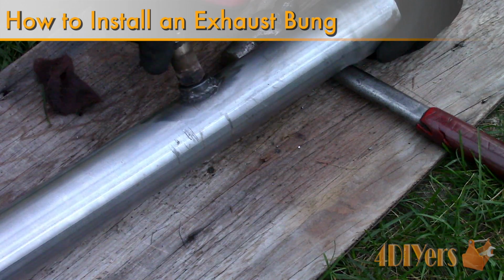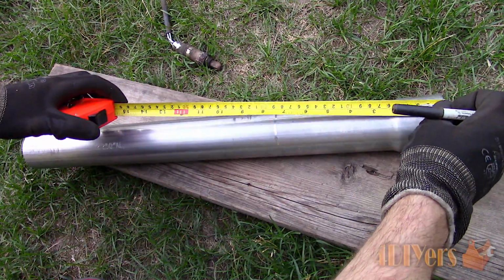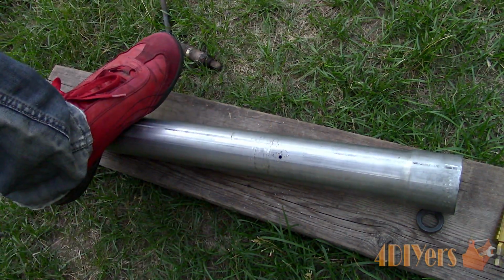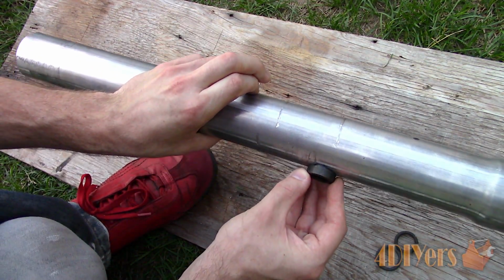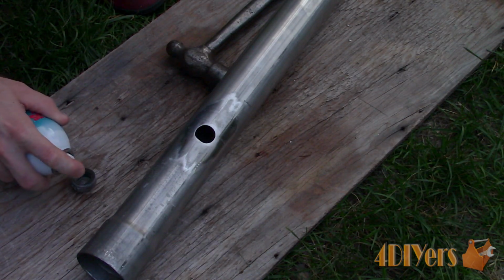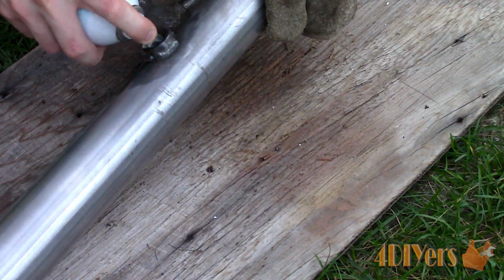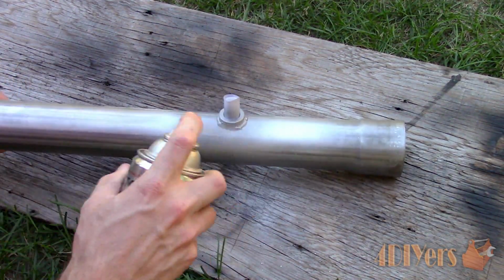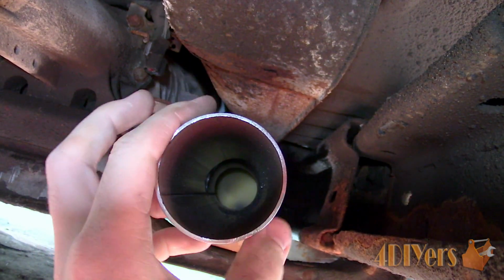How to Install a Weld in O2 Sensor Exhaust Bung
How to install a weld in exhaust bung which is typically used for 02 sensor, but can have other uses as well. These exhaust bungs can usually be purchased for a couple dollars at your local auto parts store, this one was purchased from a local exhaust manufacturer wholesaler, along with the rest of the parts as well. I’m redoing the whole exhaust system on this truck which is a 98 Ford Ranger. This truck is equipped with 2 oxygen sensors, therefore it has post and pre cat sensors. The pre is installed on the exhaust manifold and the post is located after the cat which I’ll be installing here. This pipe will be attached to the catalytic converter and there is usually a specific distance where that o2 sensor should be located. For this I am matching the factory distance which was about 6”. I am also taking the expanded portion of the pipe into account which is why you’re seeing me mark the distance at 7.5”. This will also depend on what type of o2 sensor is used. Some are heated, therefore they can be further away. Non-heated sensors require heat from the engine or catalytic converter to function correctly. Keep in mind, when a sensor is too close, it can also overheated therefore creating a premature failure on that sensor.

Tools/Supplies Needed:
-drill
-drill bits
-center punch
-hammer
-carbide grinding bit
-mig welder
-wire brush
-grinder
-abrasive pads
-wrench

Procedure:
-considering this is a pipe, there is a greater risk for the drill to wander, so use a center punch to mark the hole
-I will be using a step drill for the hole
-in order to start out that hole, a center drill should be used
-the sensor should be installed anywhere from a horizontal position to the top of the pipe
-meaning between the 9 and 3 o’clock positions
-once that hold has been drilled, unfortunately it’s still not large enough for this particular bung as it’s intended to have that lip fit within the pipe
-in order to make it larger, I’ll just use a carbide grinding bit which can be used on a drill or die grinder
-increase the diameter of the hole until it’s the correct size
-in order to keep that hole symmetrical, I used a rubber o-ring closely matching the bung’s diameter with a marker
-considering the bung is flat and is being installed on an arched surface, this can be a little tricky to weld
-this is aluminized exhaust pipe, it has a coating which needs to be removed before welding
-I’m just an abrasive pad on the angle grinder
-also clean up the bung to remove any factory coatings
-now to weld that bung in place, I used a piece of wood to hold it in place, then applied a couple tack welds
-for this I am using a flux-core welded, therefore there is no gas shielding and slag will be present
-remove the slag using a wire brush, this must be done before applying more welds as slag can cause inclusions
-an anti splatter spray can be used to prevent splatter from sticking
-apply beads and change your position as needed
-clean up the welds with a wire brush, then apply more beads when needed
-for installation of the vehicle, the sensor must be installed between the 9 and 3 o’clock position as it avoids the chance of moisture damage, along with any interference from being damaged when driving
-ideally, if possible meaning there is no interference with the floor or any other components on the vehicle, it’s best to have the sensor in the 12 o’clock position